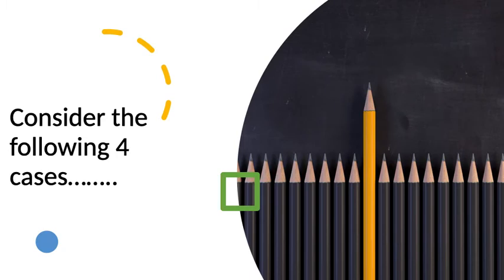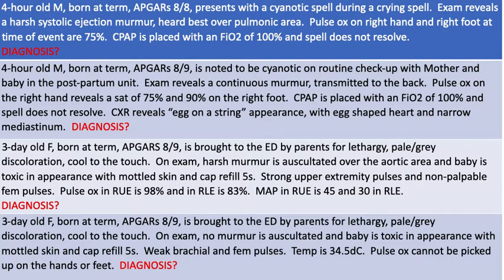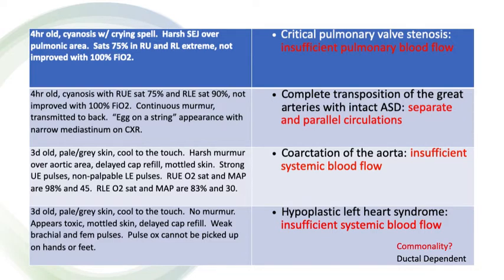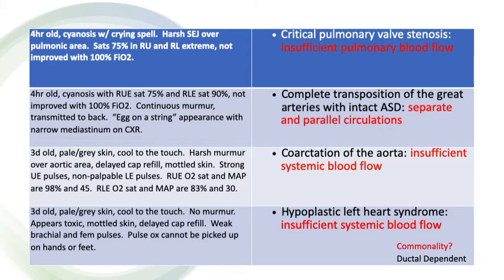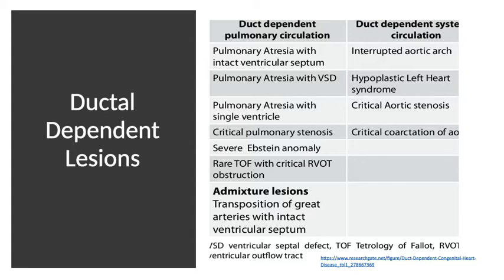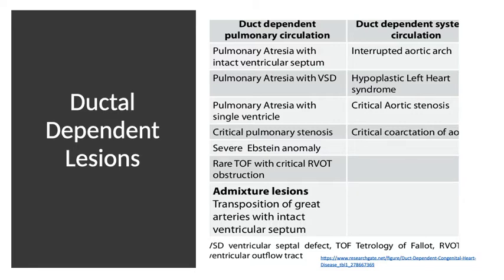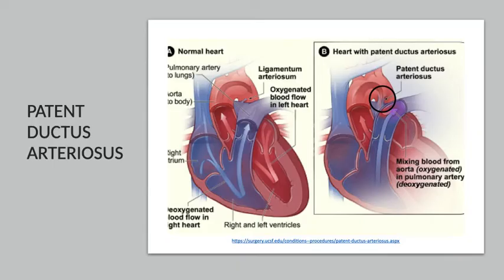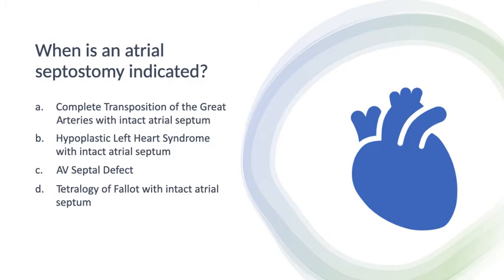Congenital Heart Disease Lecture Series: Ductal Dependent Lesions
This is the 4th and final week of the CHD lecture series.  The talk this week covers ductal dependent lesions and indications for atrial septostomy.  Enjoy!